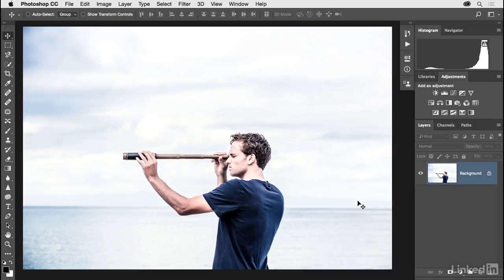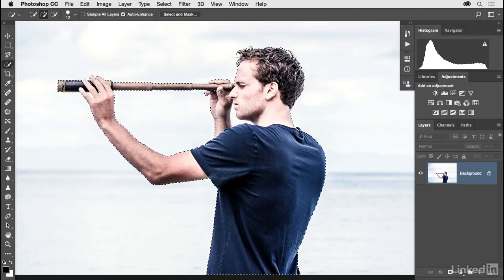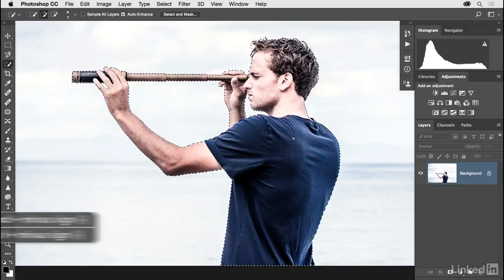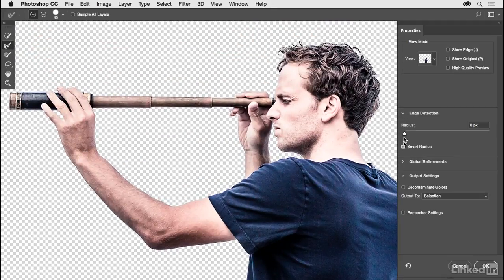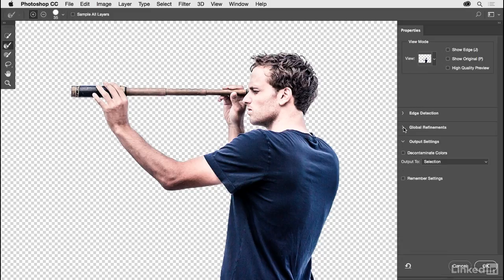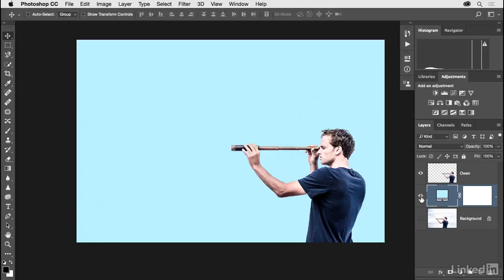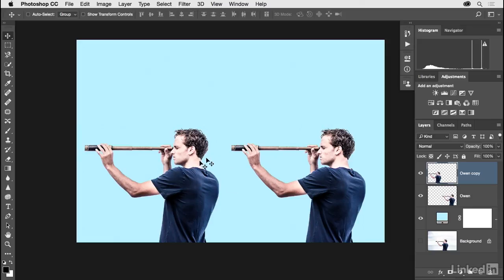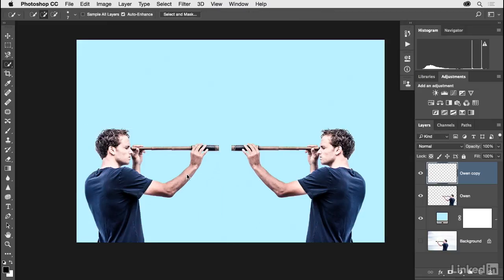056 Quick Select project workflow